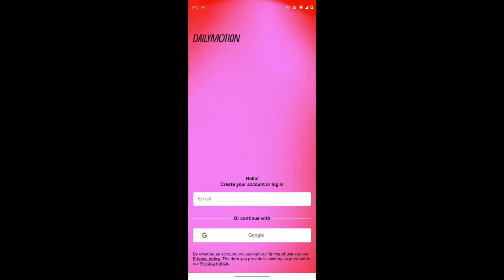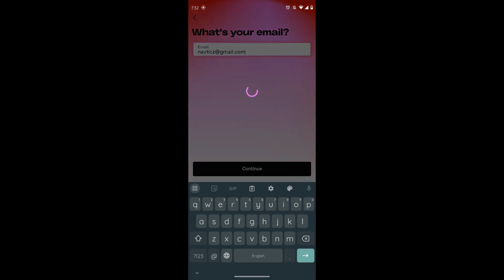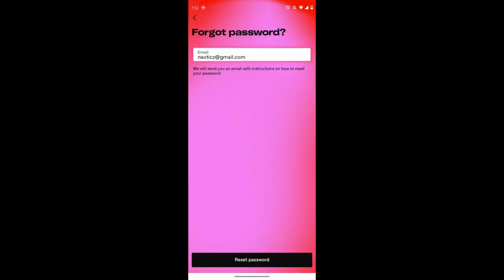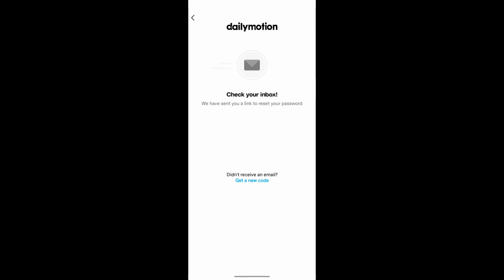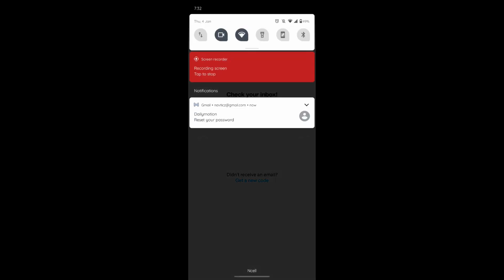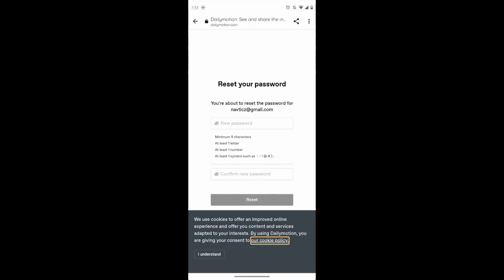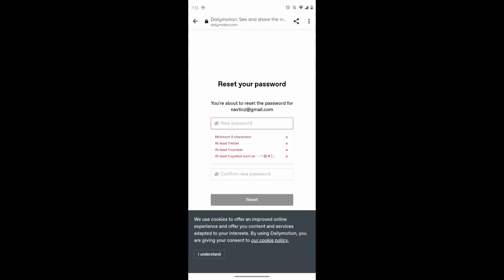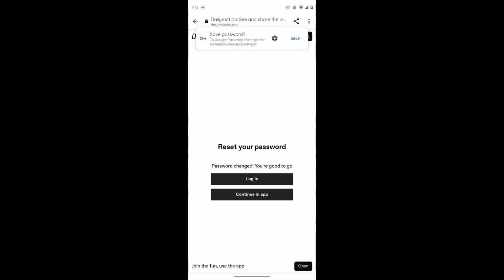How to Reset Dailymotion Password?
Lost in the Dailymotion login abyss? Forgotten your password and feeling left out of the video-sharing fun? Worry not, fellow adventurers! This Techies Guru guide will be your shining beacon, leading you through the easiest ways to recover your Dailymotion password and reclaim your rightful throne!